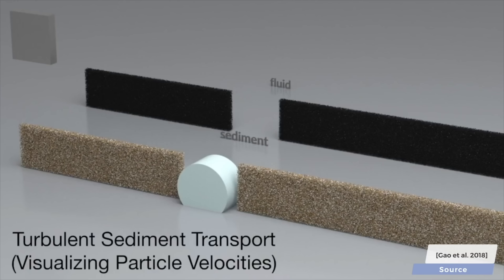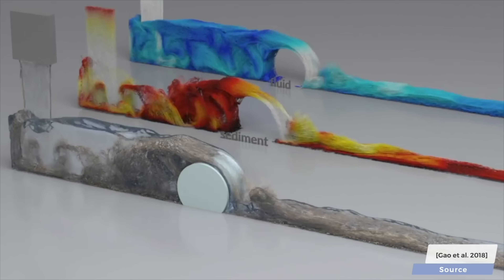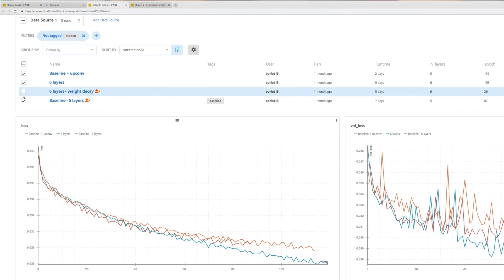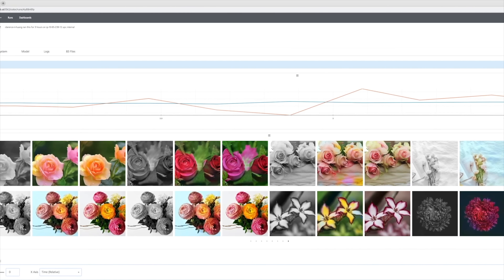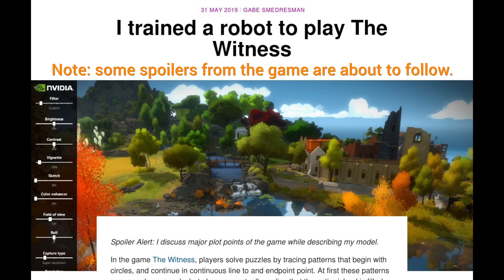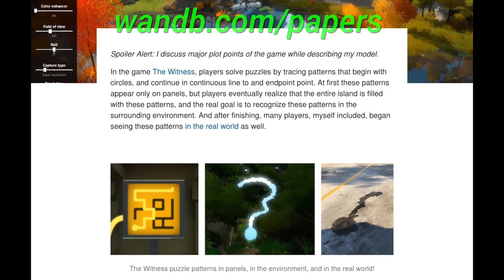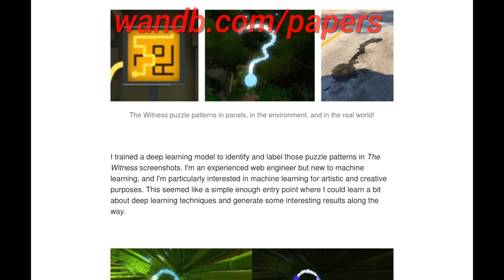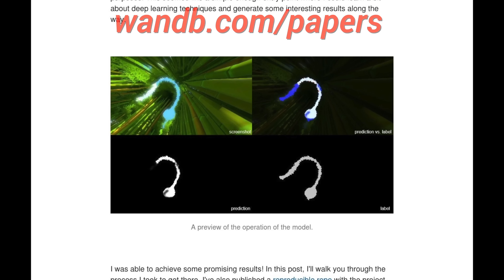Is a Realistic Honey Simulation Possible? 🍯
00:00 Physics simulations are amazing
00:30 More challenges
00:54 The new paper
01:15 Honey simulation
02:11 Even small nuances are correct
02:22 Adaptivity is hard
03:06 A new method for it